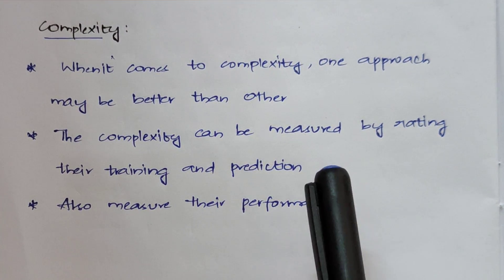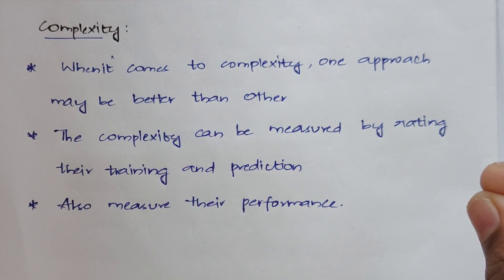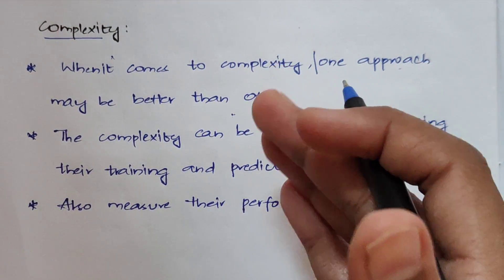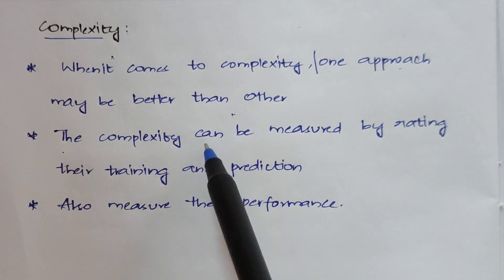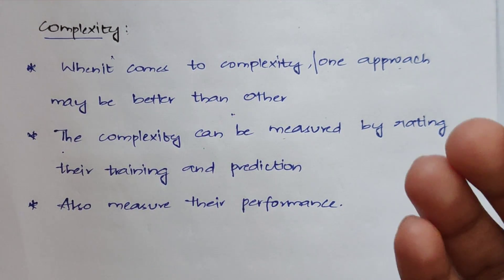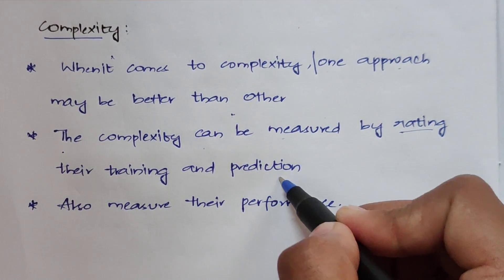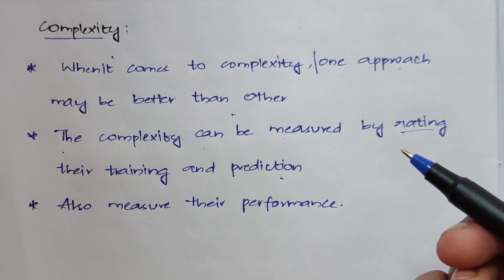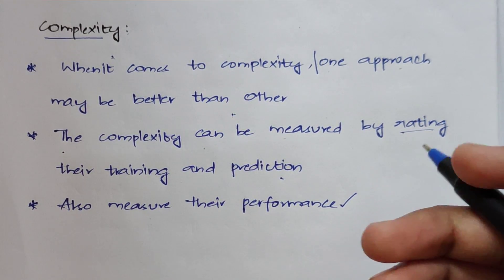#14 Complexity of the Approaches||Finding the Structure of Documents||NLP